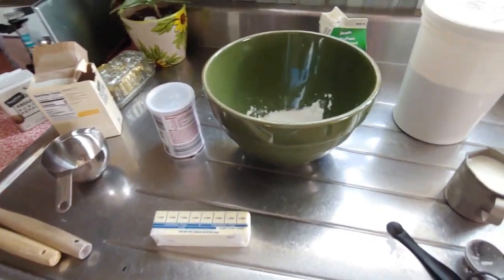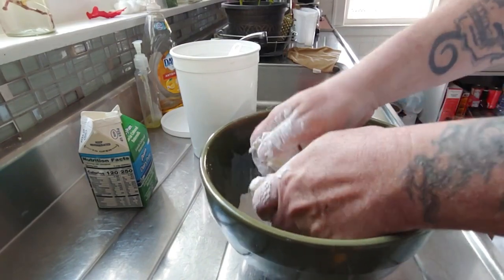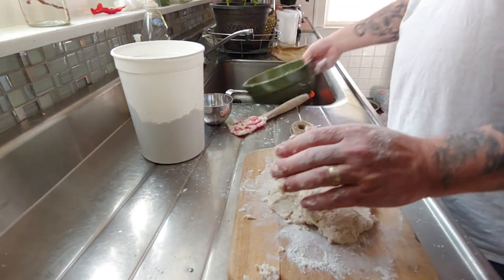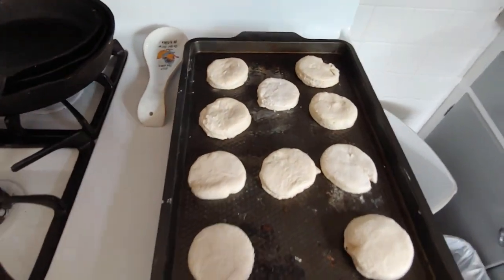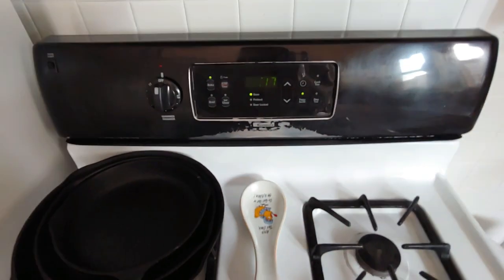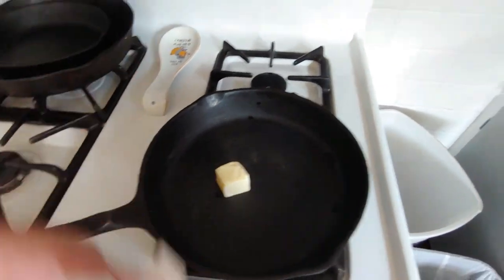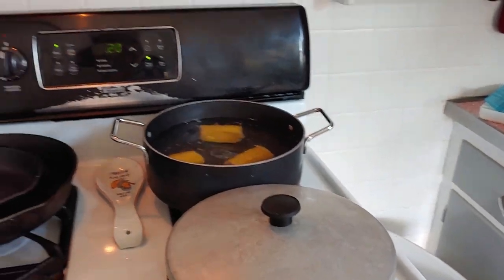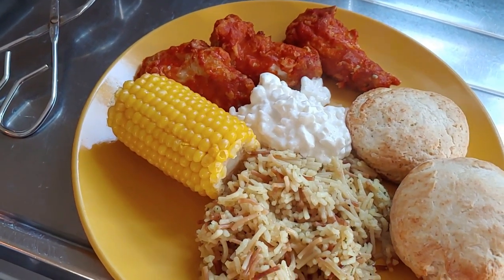Howlin Wolf makes a Shelter in place Comfort dinner!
INGREDIENTS
2 cups (250 grams) all-purpose flour, spooned & leveled
1 tablespoon baking powder
1/4 teaspoon baking soda
2 teaspoons sugar
1 teaspoon salt
6 tablespoons (85 grams) cold unsalted butter, cubed
3/4 cup (180 ml) cold buttermilk, plus more for the tops of the biscuits
INSTRUCTIONS
Preheat oven to 450°F. Line a large baking sheet with parchment paper or a silicone baking mat and set aside.
In a large mixing bowl, whisk together the flour, baking powder, baking soda, sugar, and salt until well combined. Add the in the cubed cold butter and cut into the dry ingredients using a pastry cutter (you may also use a food processor for this step) until you have small pea sized pieces of butter. Pour the cold buttermilk into the mixture and gently work it together until the dough starts to come together.
Scoop the dough onto a lightly floured surface and gently work it together with your hands. Pat the dough into a rectangle and fold it in thirds. Turn the dough, gather any crumbs, and flatten back into a rectangle. Repeat this process two more times.
Place the dough onto a lightly floured surface and pat it down into a 1/2-inch thick rectangle (make sure to measure!). Using a floured 2.5-inch biscuit cutter, cut out the biscuits. Continue to gather any scrap pieces of dough, patting it back down to 1/2-inch thickness, and cutting it until you have 12 biscuits. I suggest trying to get as many as you can the first time, as you continue to work the dough the biscuits won't be quite as good.
Arrange the biscuits on the baking sheet touching each other. Brush the top of each biscuit with a little bit of buttermilk.
Bake at 450°F for about 15-17 minutes or until lightly golden brown. Remove from the oven and brush with melted butter if desired. Allow to cool for a few minutes, serve, and enjoy!